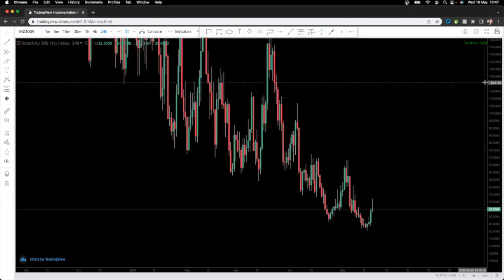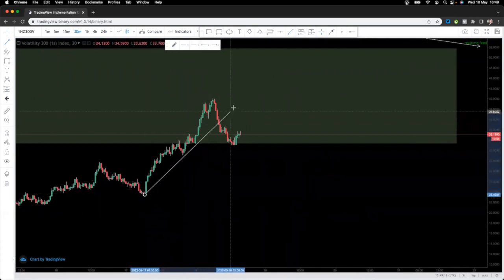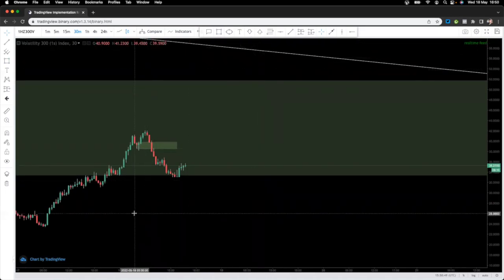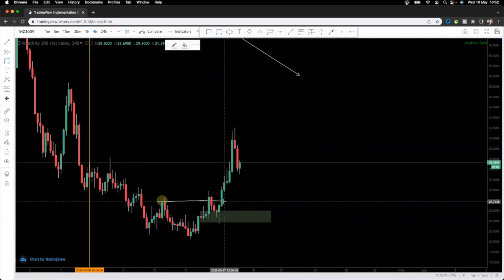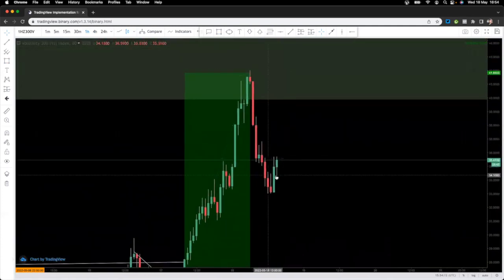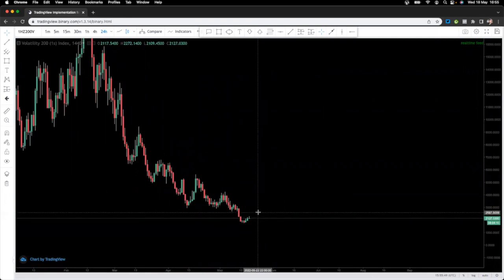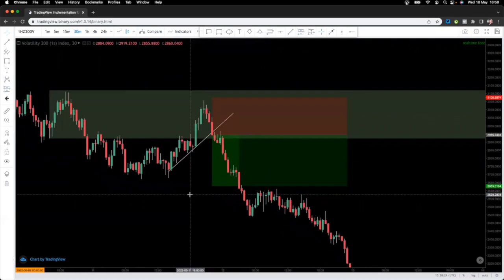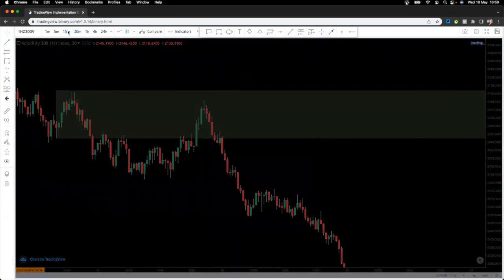Entry Strategy With Zero Drawdown (Top Down Analysis + Free Setup)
Sorry for saying Telegram guys, it's actually Discord.